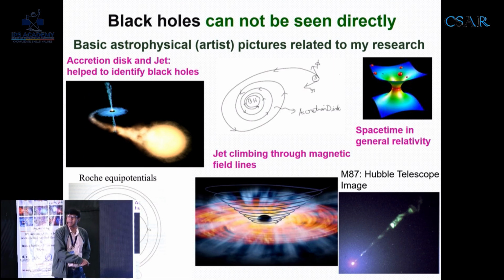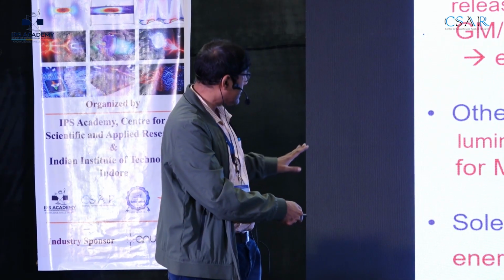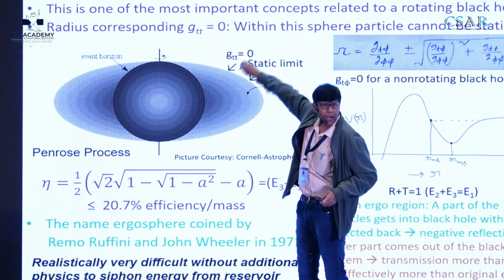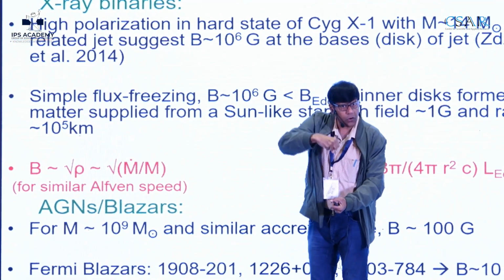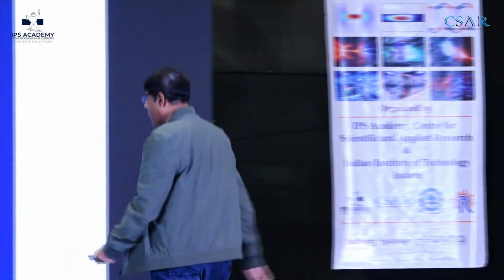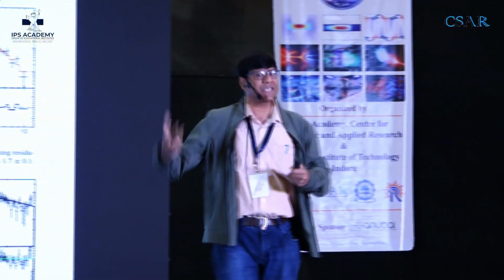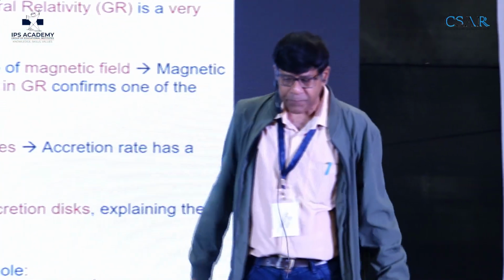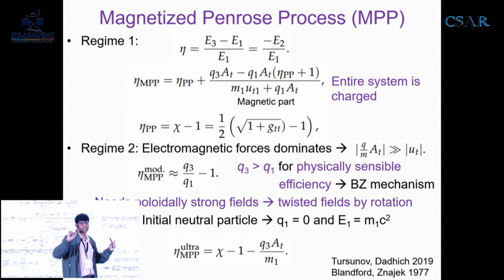5th Conference on Plasma Simulation (CPS-2026) _ Prof. B. Mukhopadhyay | IPS Academy, CSAR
5th Conference on Plasma Simulation (CPS-2026)
January 29th – 31st,  2026

Invited Speaker - Prof. B. Mukhopadhyay, IISc Bangalore
Title: Powerful GRMHD accretion around black holes: More than 100% energy extraction

Organized by :-

IPS Academy, Centre for Scientific and Applied Research